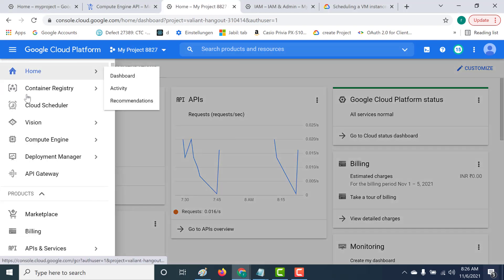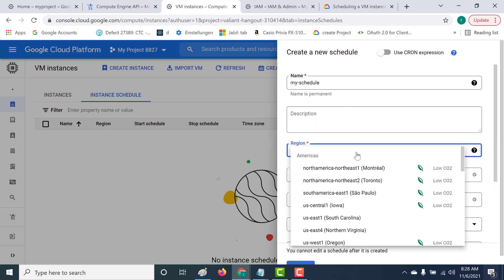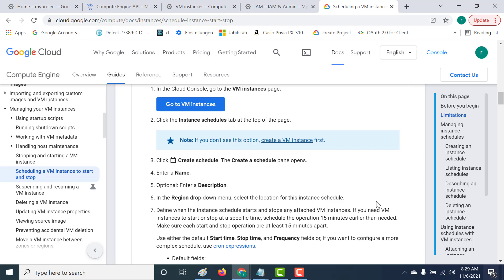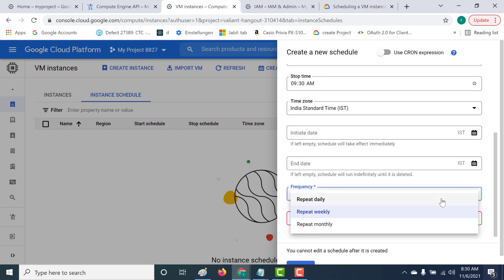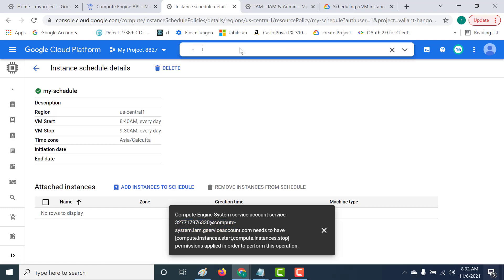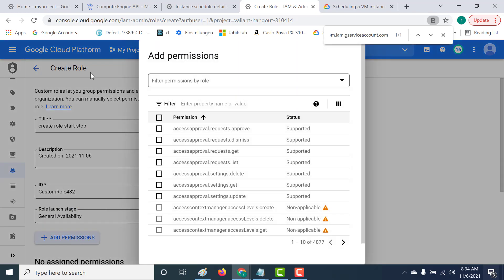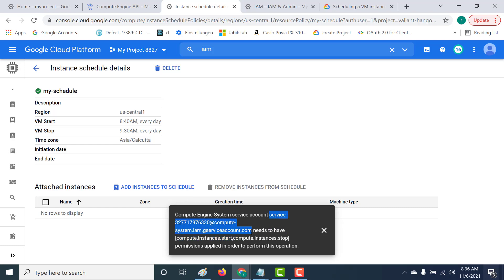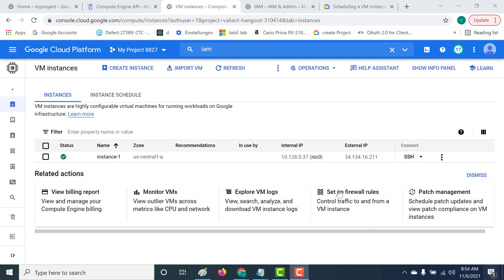How to schedule your VM ?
In this lecture you can learn on how you can schedule your VM to start and stop at a particular time .
Make sure you give a 15 mins leeway for your instance to start
Eg if you want your VM to start at 9:00 AM give your start time as 8:45 AM